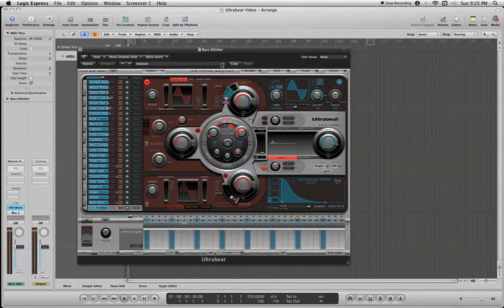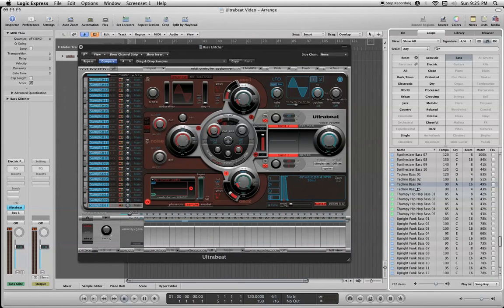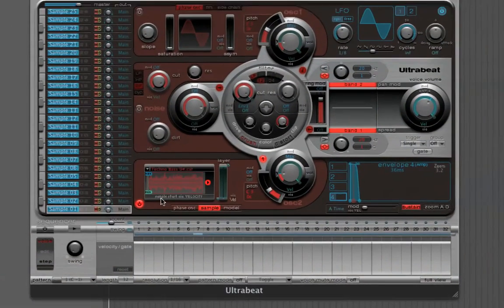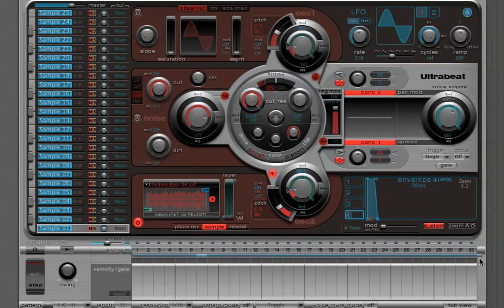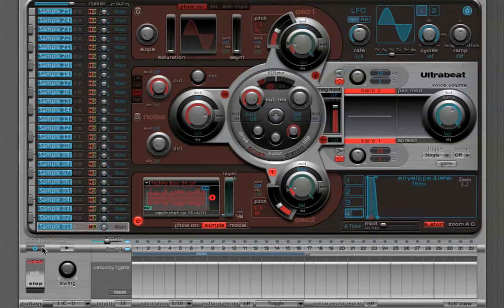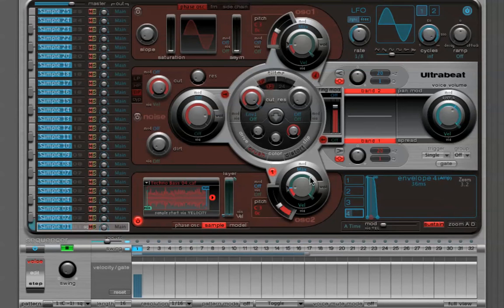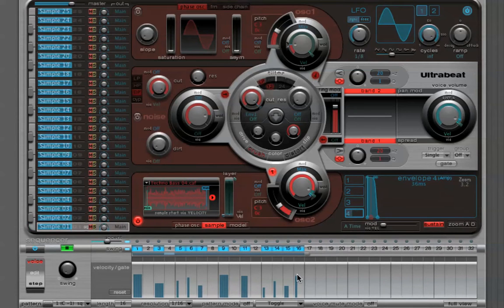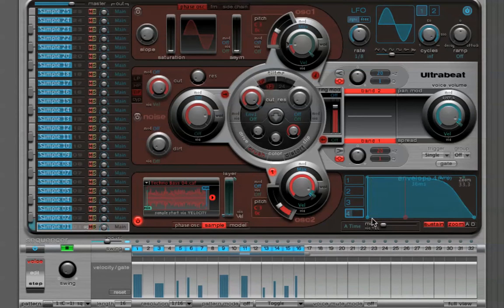Ultrabeat Pro Tools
Learn about the Ultrabeat plug-in and it's application in Pro Tools.